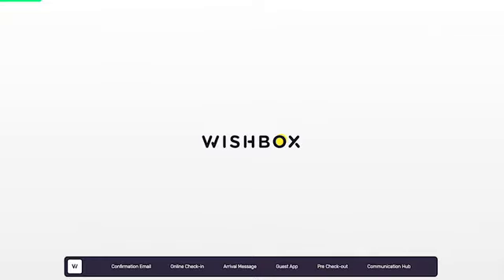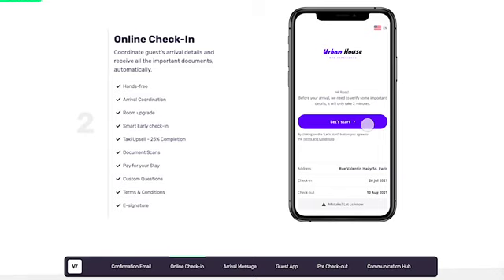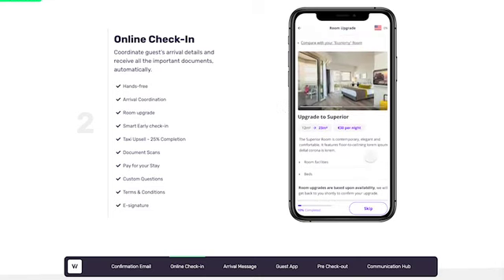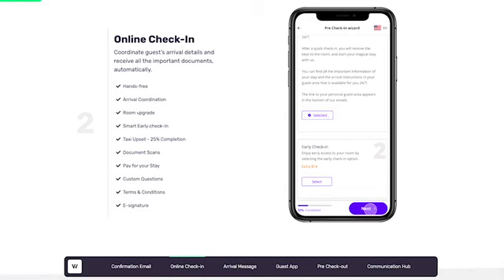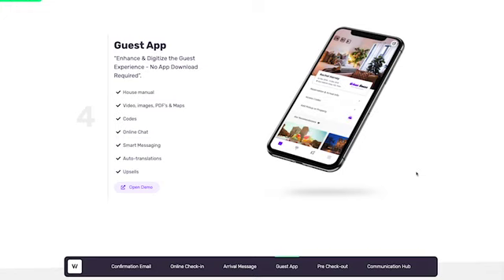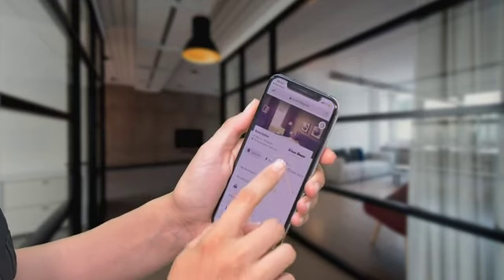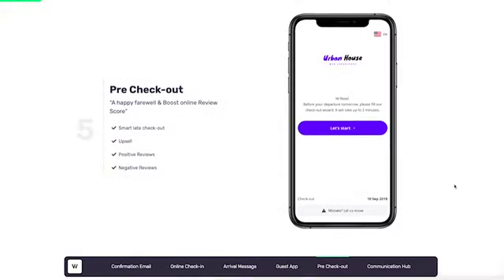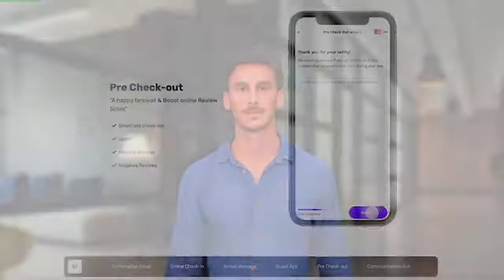Wishbox Short Demo